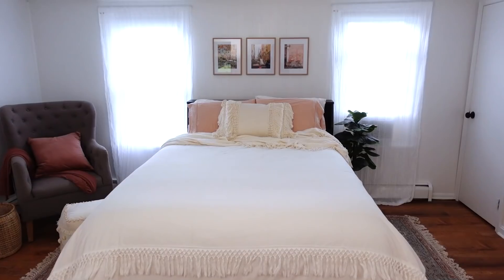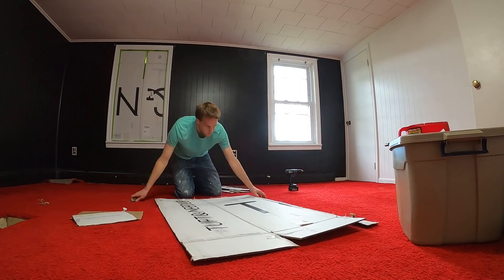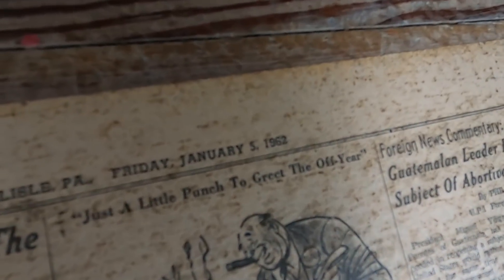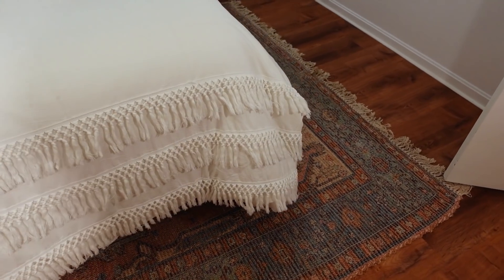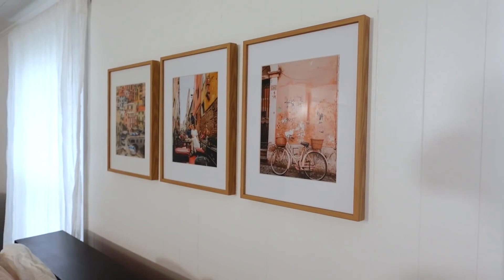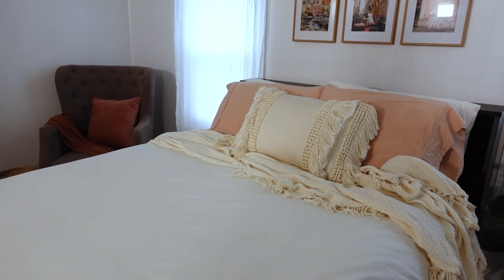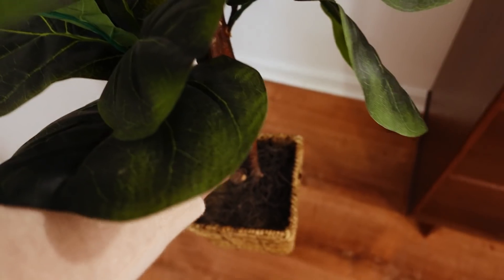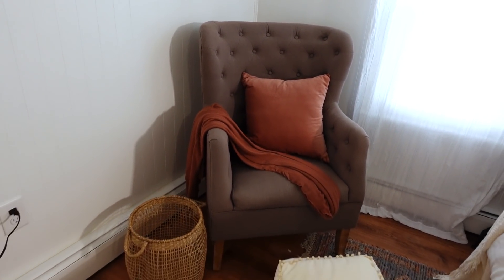BEDROOM MAKEOVER | White Farmhouse Bedroom 2021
I'd be happy for you to join us! X Raquel

Our bedroom duvet cover

Bedroom sheets

Cheaper alternative bedroom sheets

Velvet Pillow - ikea